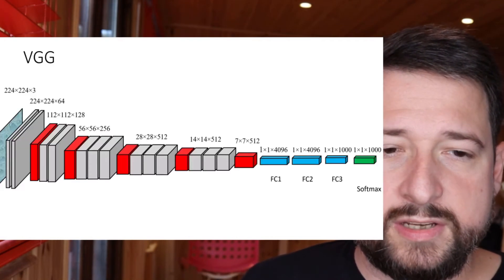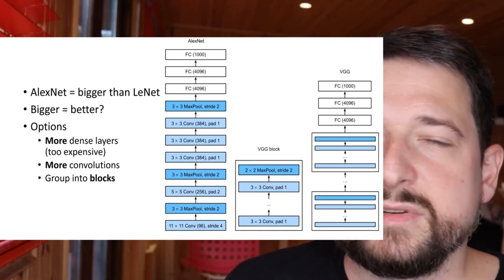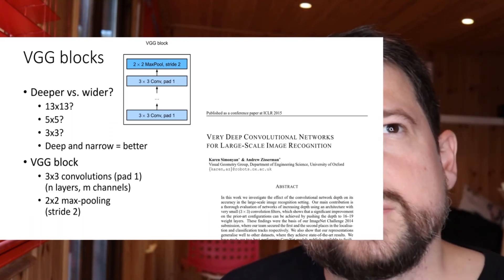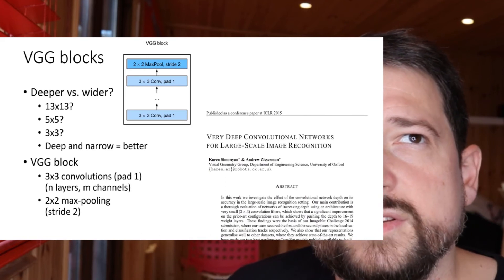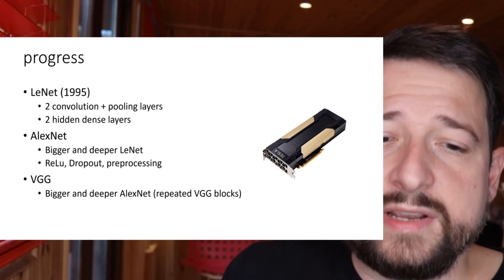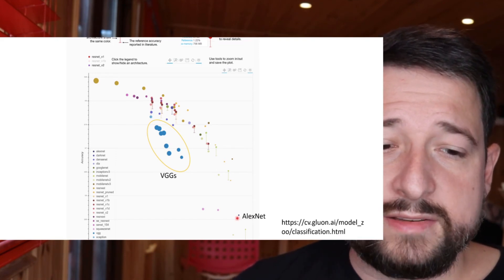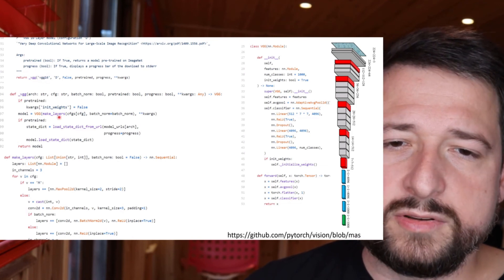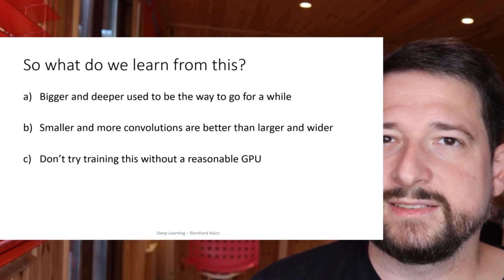08 Imperial's Deep learning course: VGG